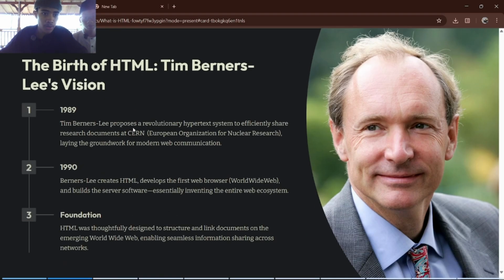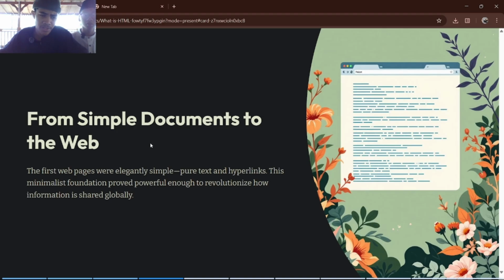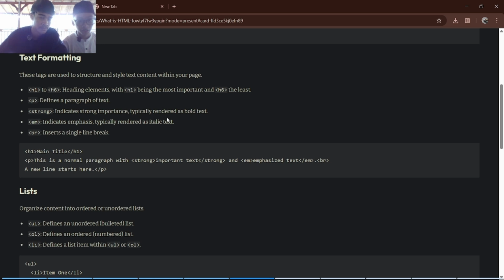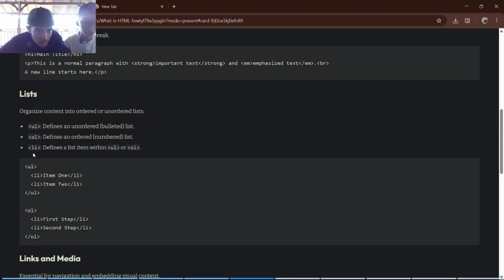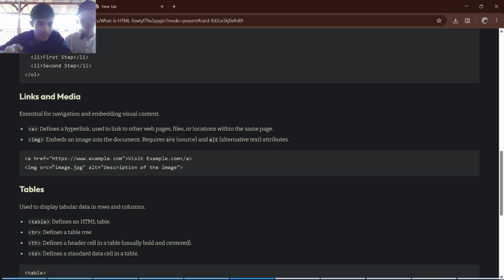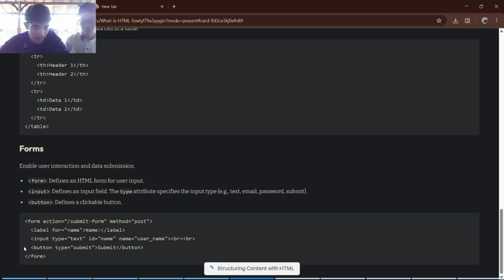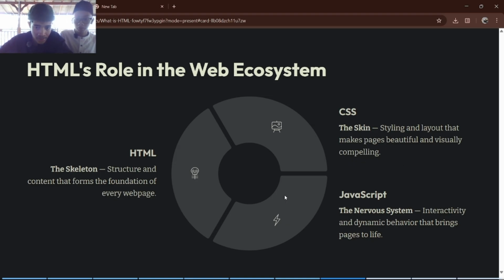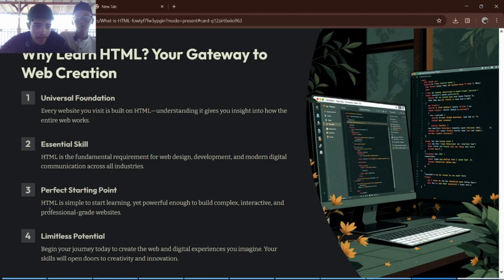The Basic of HTML